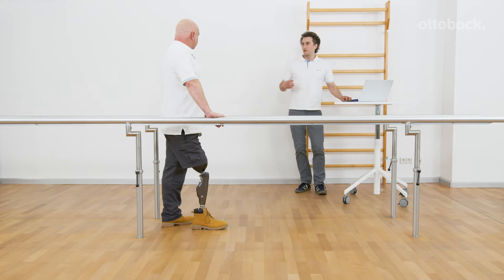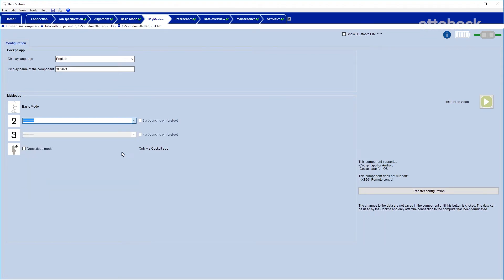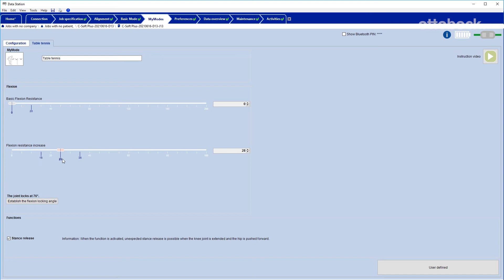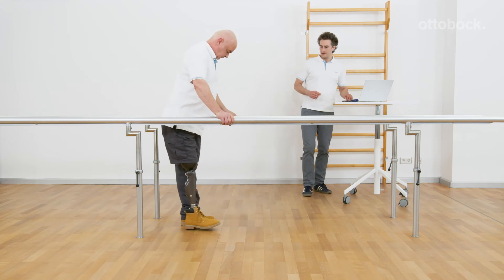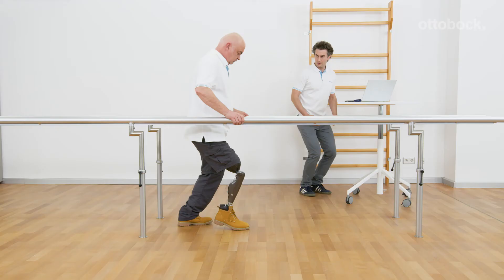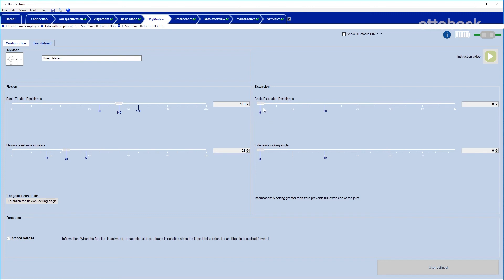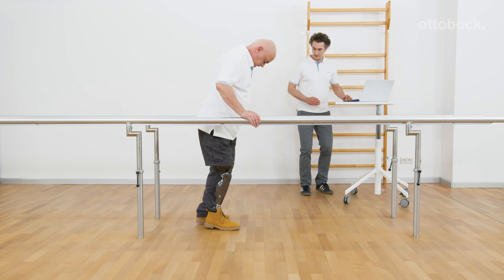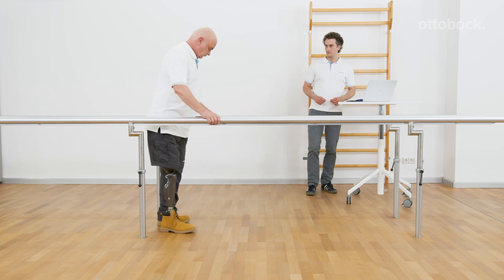C-Leg 4 Update: MyMode Plus | Ottobock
Two individual MyModes+ can be programmed for the C-Leg 4 in the C-Soft Plus adjustment software. The patient can activate these MyModes+ using the Cockpit app or a specific movement pattern.